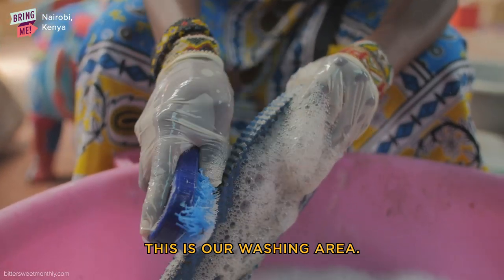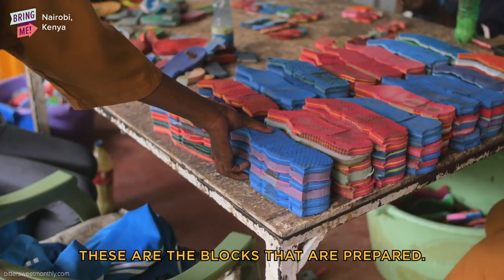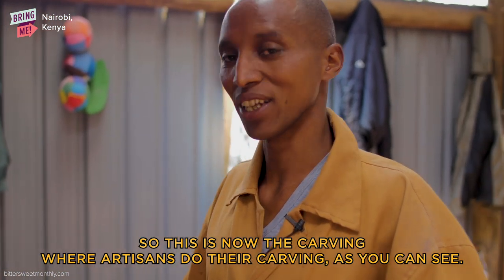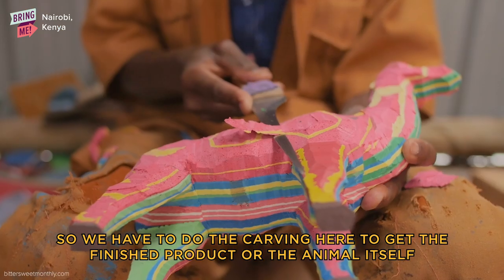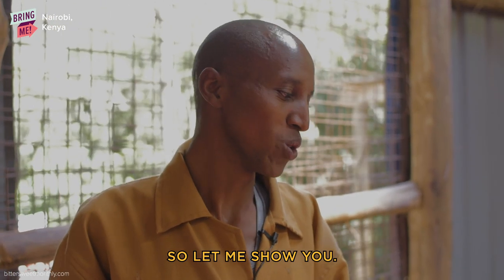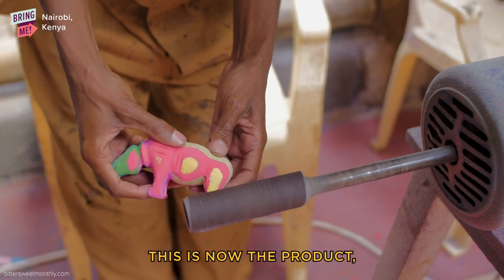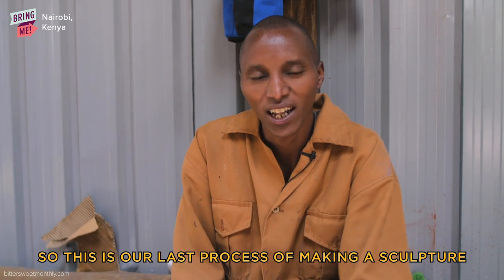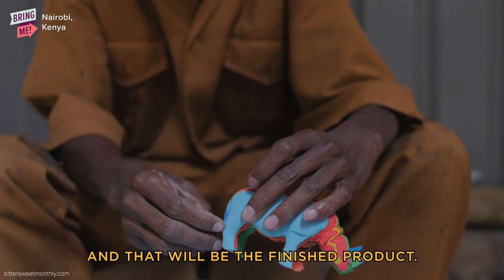Nairobi Flip-Flop Art Tour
About Bring Me:
The official Bring Me channel showcases all the locations, thrills, and experiences around the world that’ll instantly make you say, “bring me.”

Schoolboy studying in the classroom at school 4k
Wavebreakmedia/Getty Images
Aerial view of Sea side beach. Video of beauty nature landscape with tropical beach. Top view aerial video of beauty nature landscape with tropical beach in Cancun, Mexico. Caribbean Sea, coral reef, top view
Iren_Key/Getty Images
Schoolgirl turning page in a book in elementary school class
monkeybusinessimages/Getty Images
Washed ashore: shoes
ChrisDoDutch/Getty Images